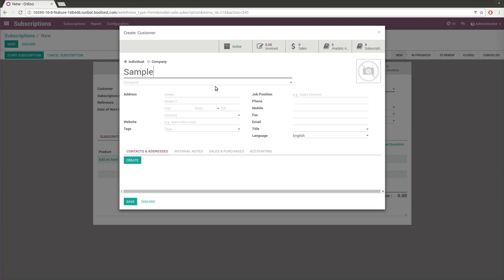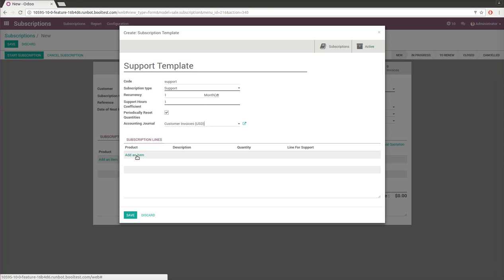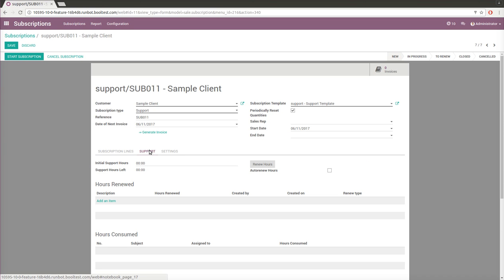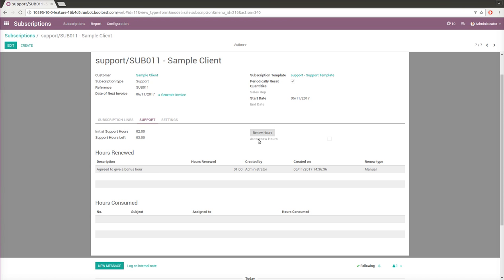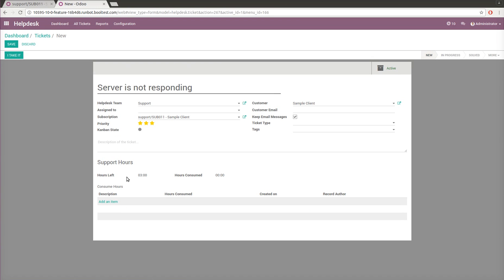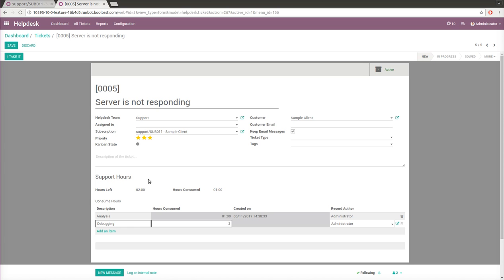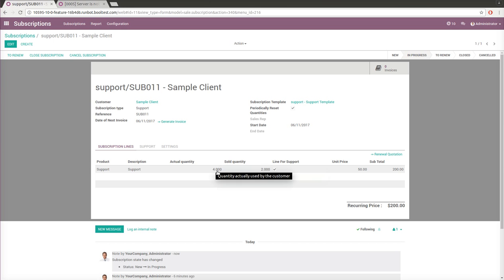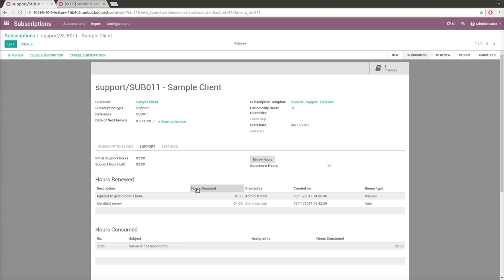Helpdesk and subscriptions integration for Odoo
Lets you manage your clients' support hours with helpdesk and sale_contract modules integration.